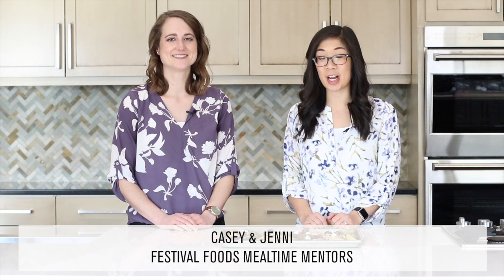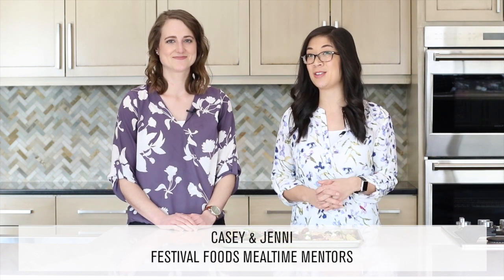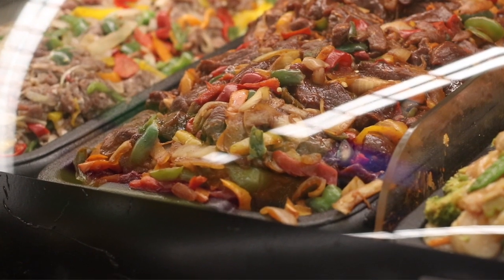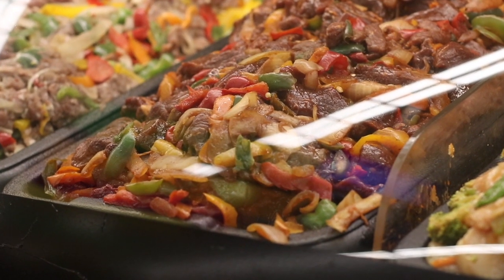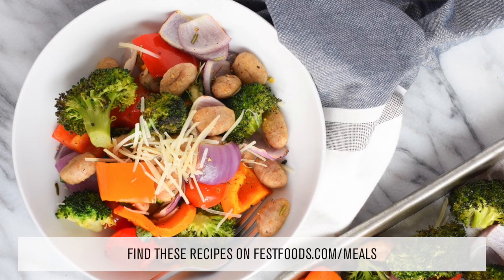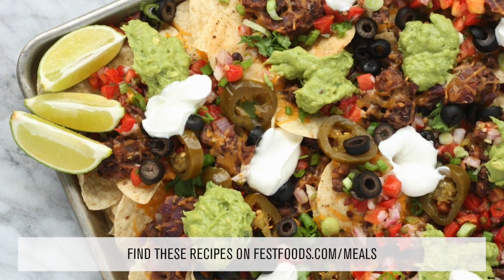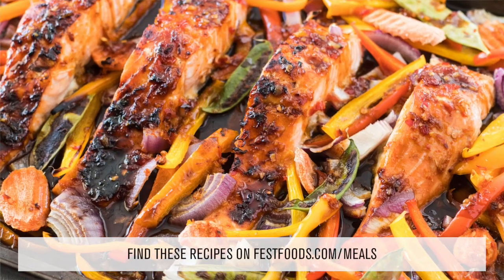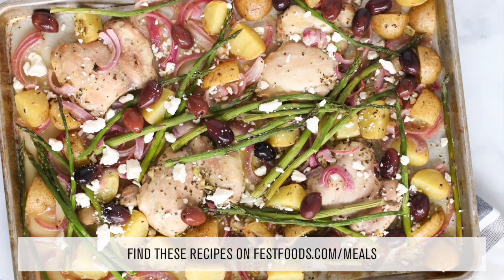Challenge #6: Make a Sheet Pan Meal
One sheet pan = one dish to clean! Our HeadOverMeals20 challenge this week is to prepare a sheet pan meal. Why do we love sheet pan meals? See above. ;-) They're also so easy to make and bring together tons of tasty flavors. What's not to love?

to submit your photo!